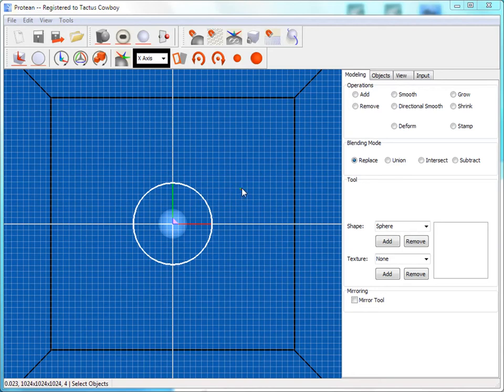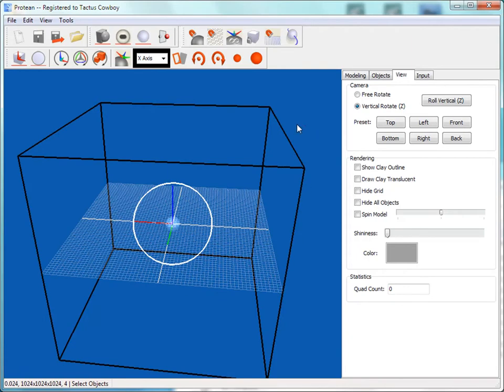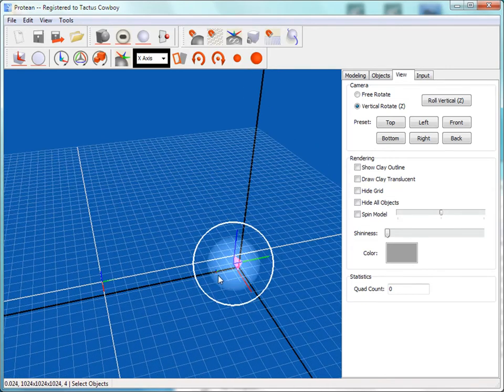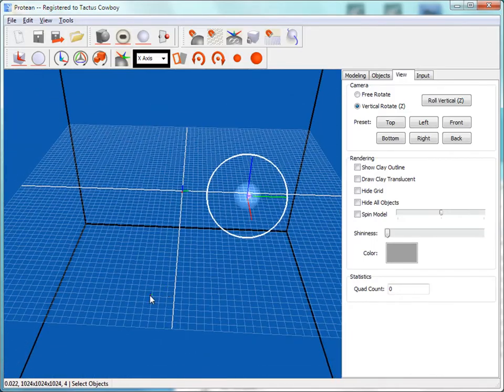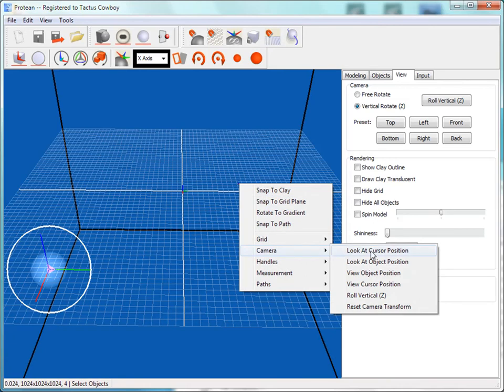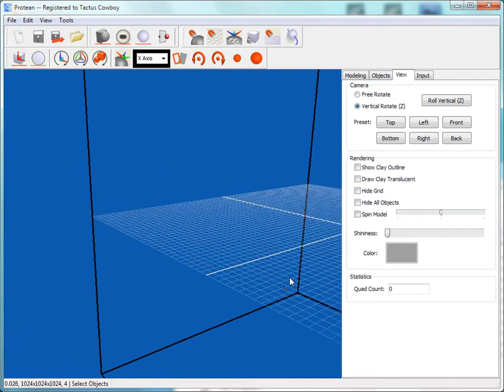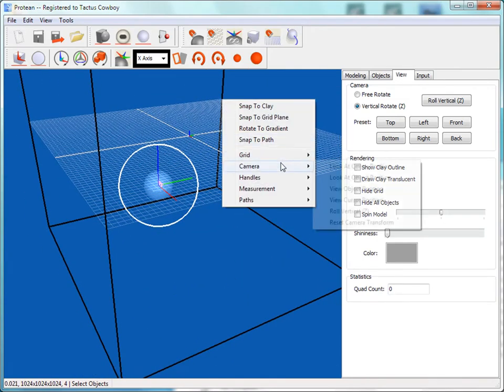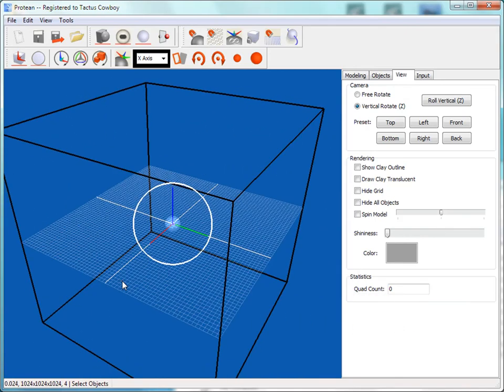Protean Tutorial 1 - The Viewport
In our first tutorial we learn about the viewport and how to navigate the camera.